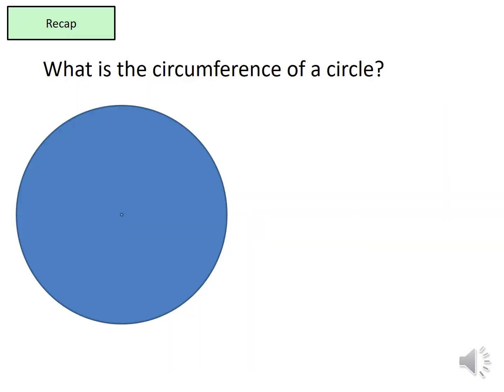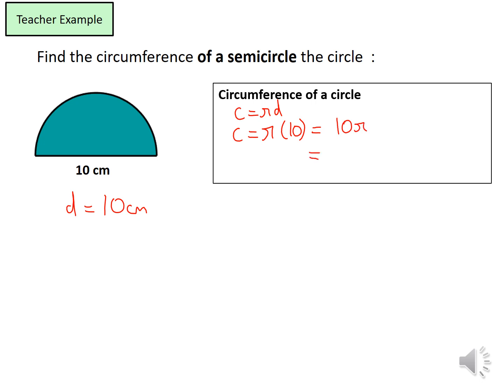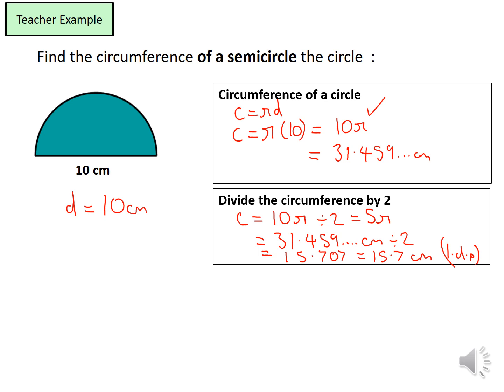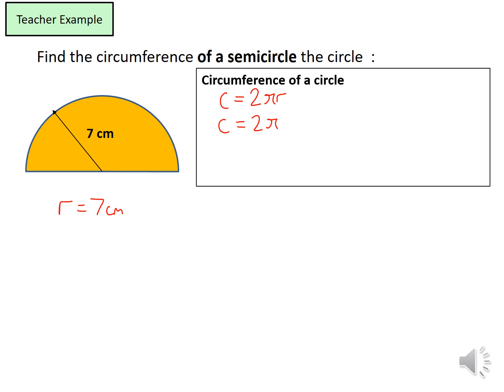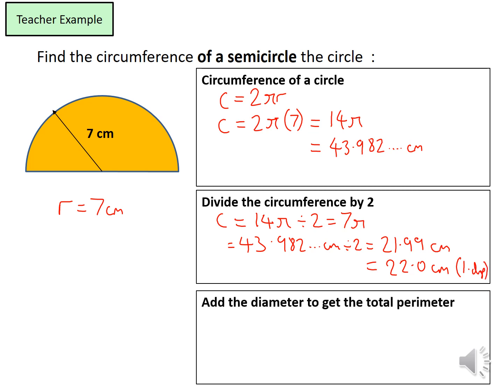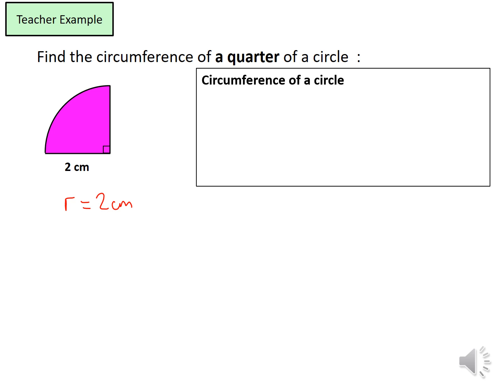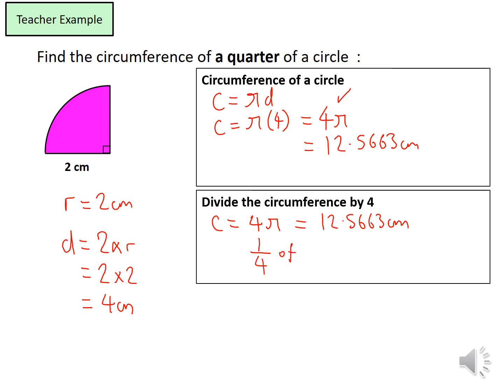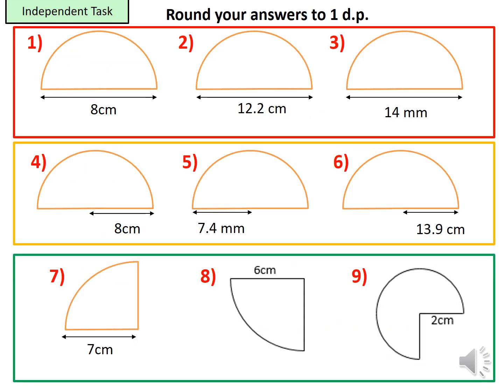Maths - Circumference of a semicircle (F)